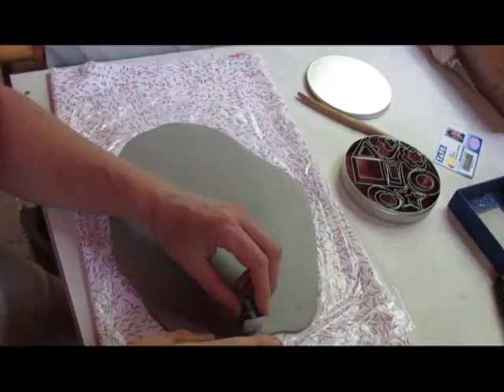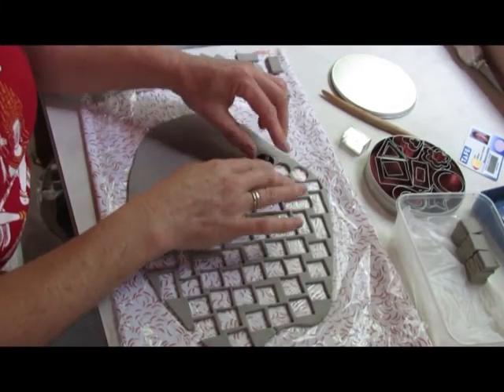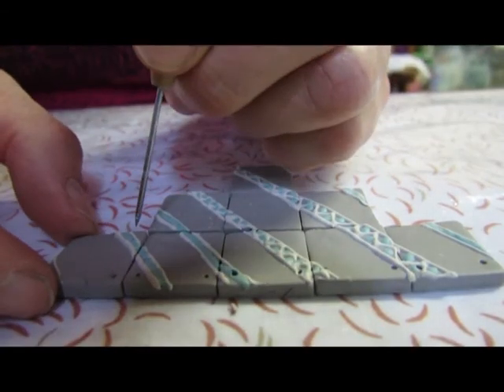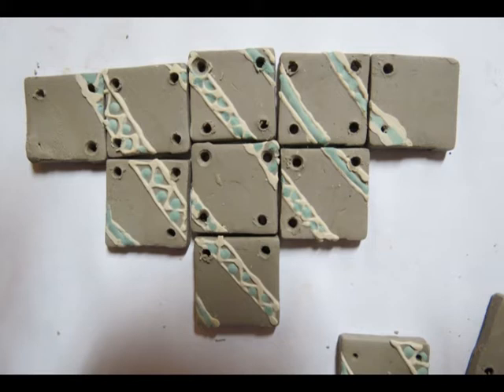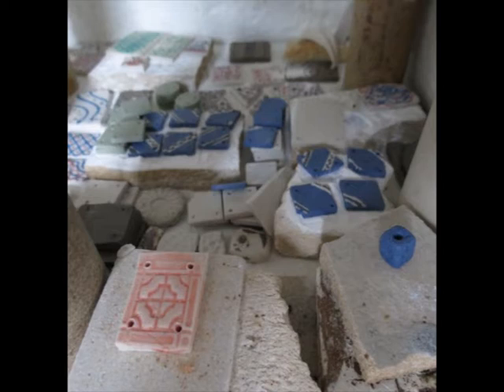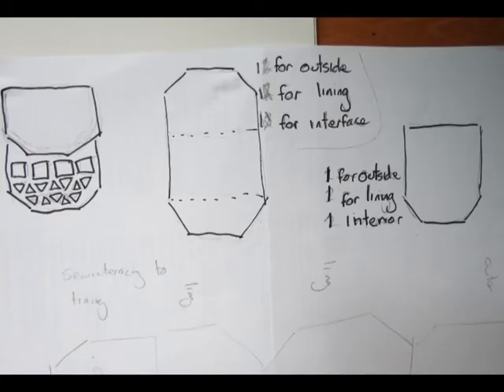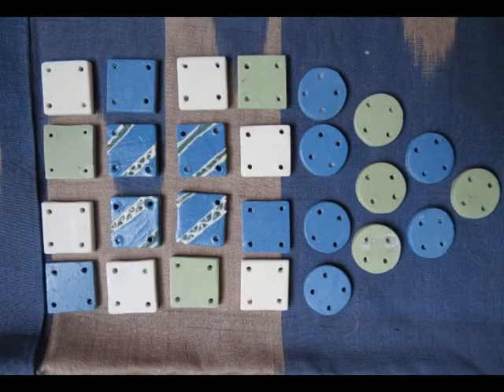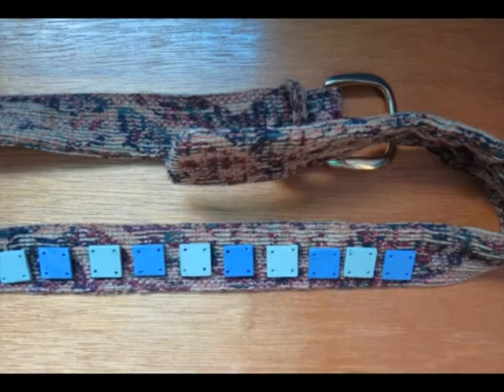ceramesh (clay as fabric) Project update 1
This is the first update of the Ceramesh project following my initial pitch